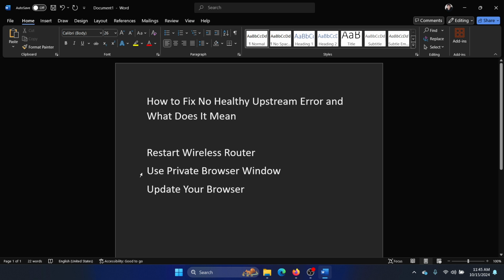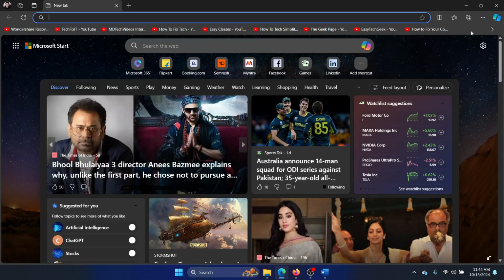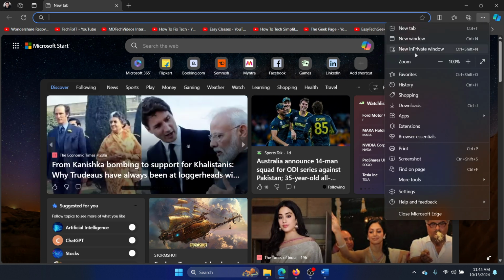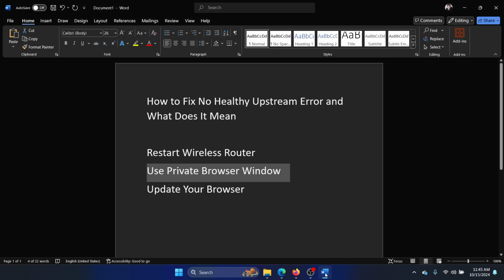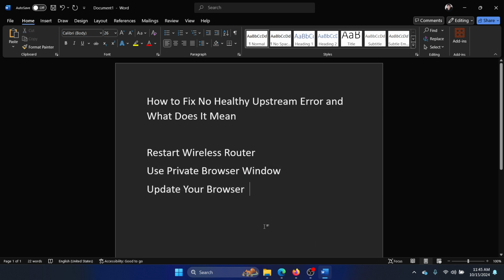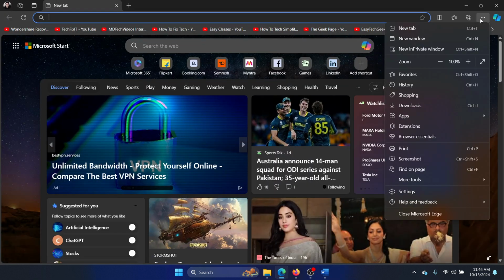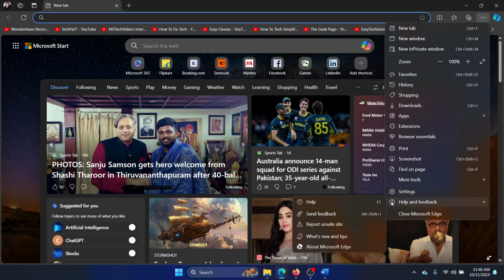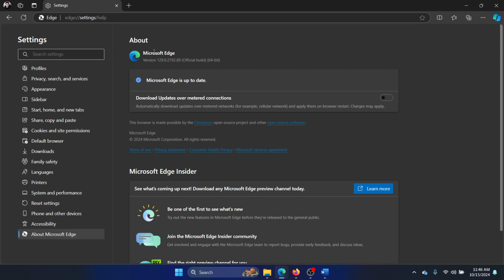How to Fix No Healthy Upstream Error and What Does It Mean on Windows 11?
Video Title: How to Fix No Healthy Upstream Error and What Does It Mean on Windows 11?

If you wish to Fix No Healthy Upstream Error and What Does It Mean then please watch this video.